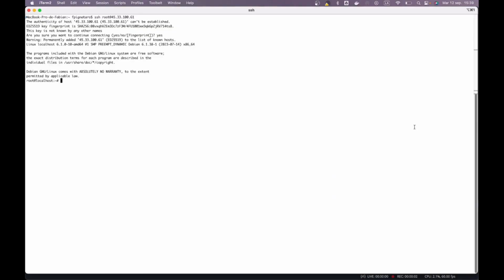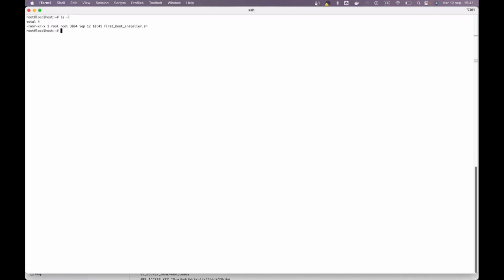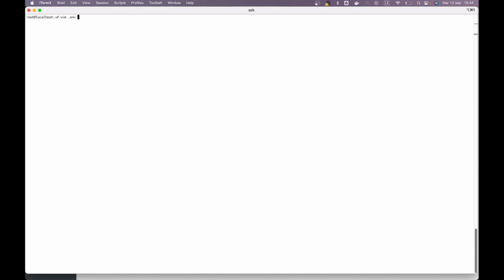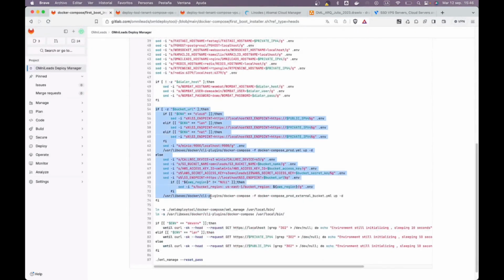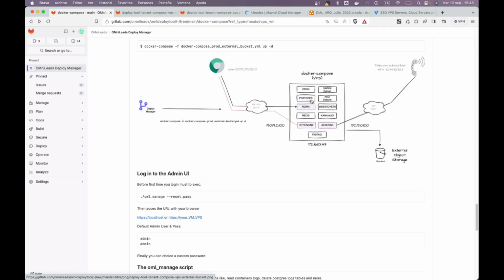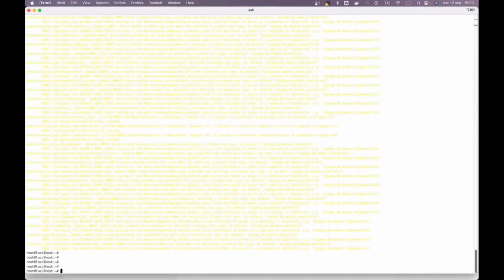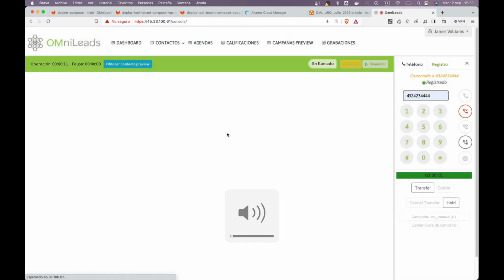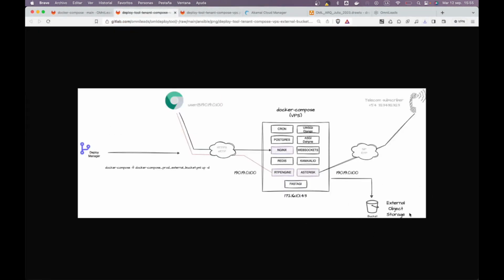Deploy on cloud-server with external Object Storage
This class exemplifies a deployment of the App on a cloud-server using an external bucket.